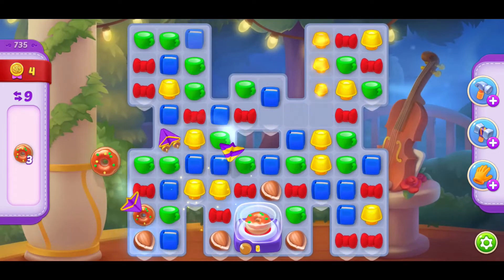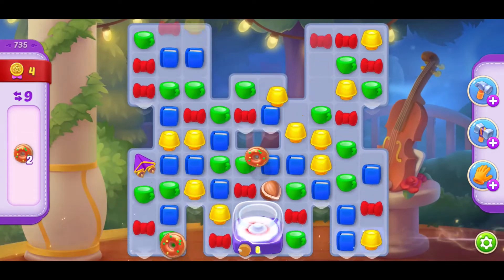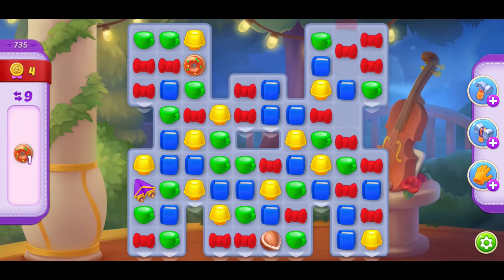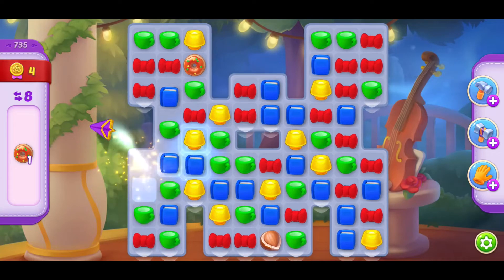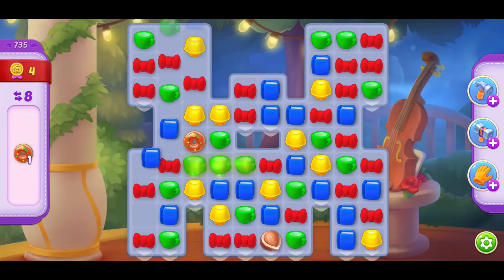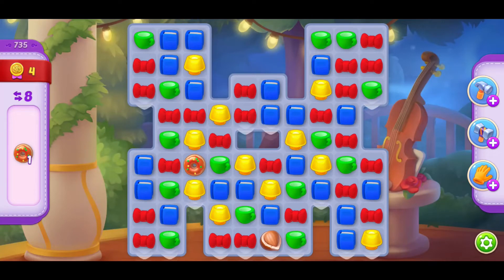Homescapes - Level 735 - How to complete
How to complete Level 735 on Homescapes

Tricks:
Four of the same pieces in a line = Rocket
Four of the same pieces in a square = Plane
Five of the same pieces in a T or L = Bomb
Five of the same pieces in a line = Disco Ball